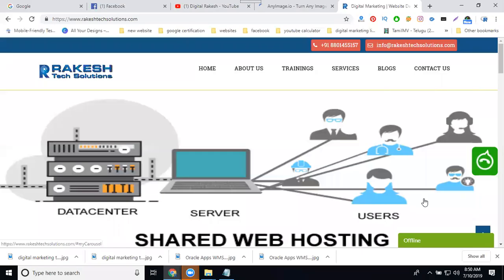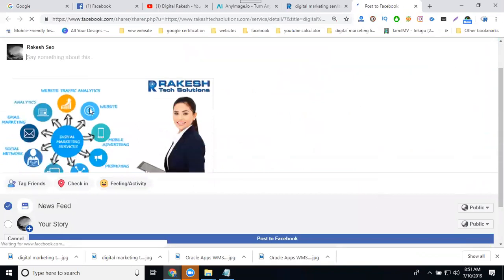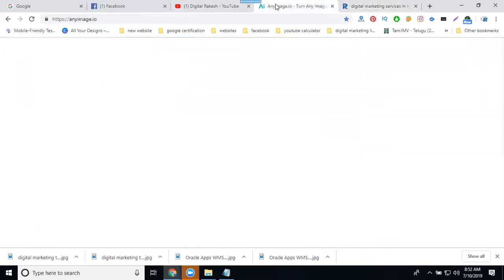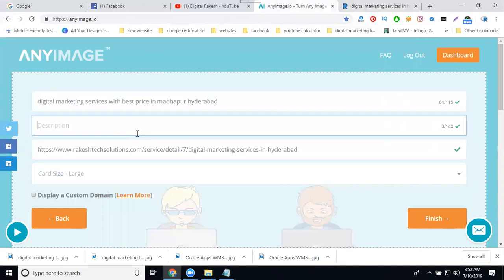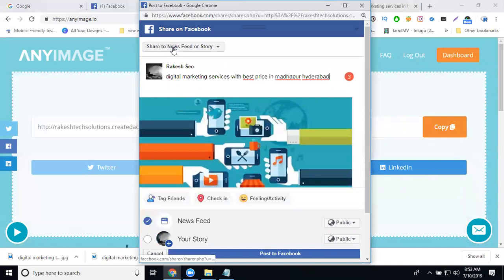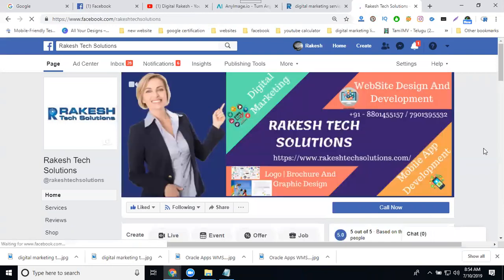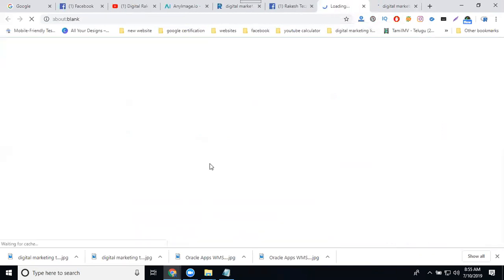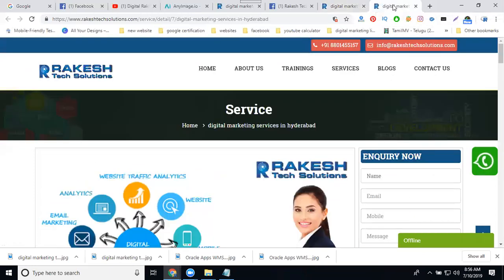How to advertise to get views on your website from facebook 2019 | Digital Marketing Tutorial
DigitalMarketingTraining - Learn this video How to advertise to get views on your website from facebook 2019 tutorials by digitalrakesh